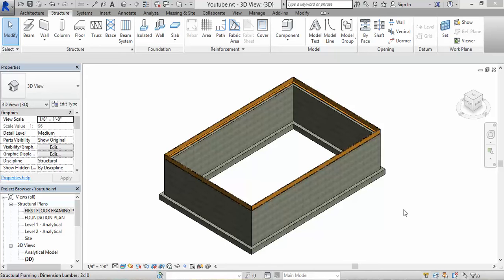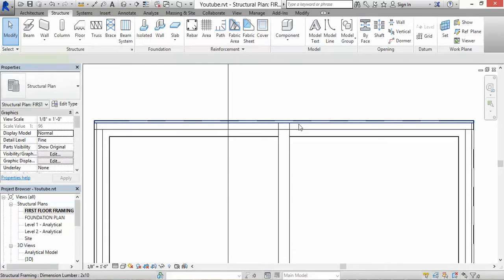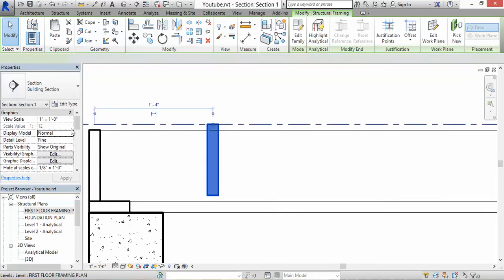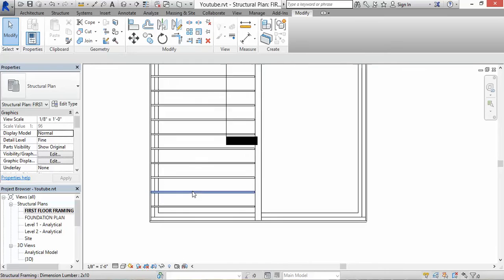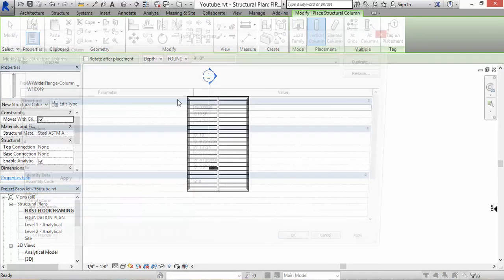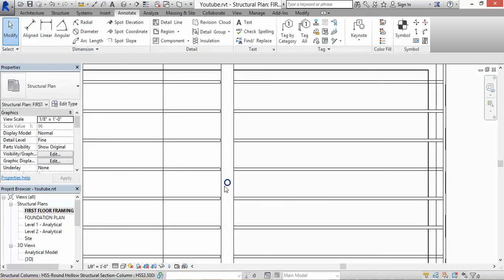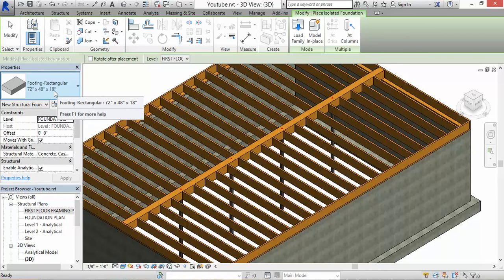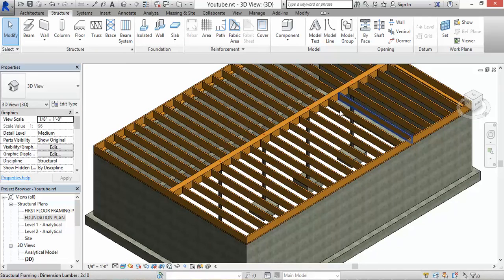Autodesk Revit -Joist, Girder, Lally Columns and Footings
Modeling a first floor framing system.

For structural engineering services in Massachusetts and New Hampshire please go to my web